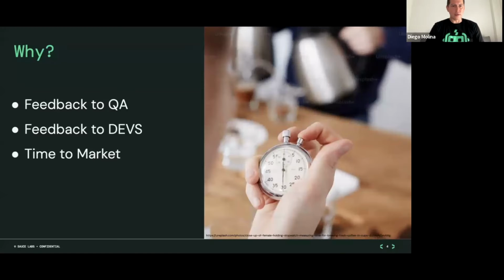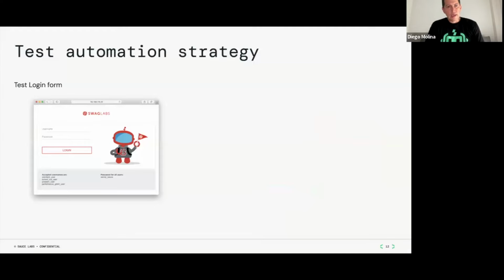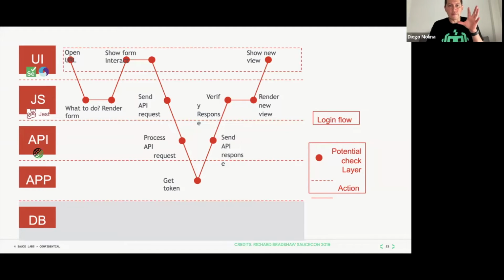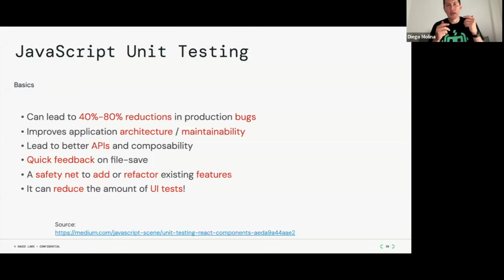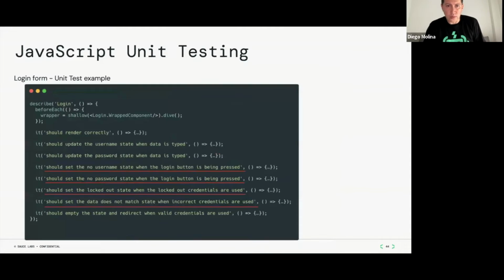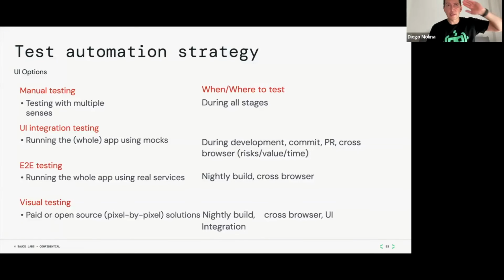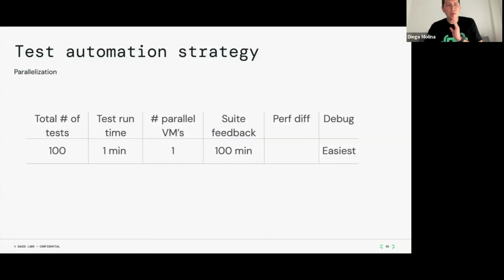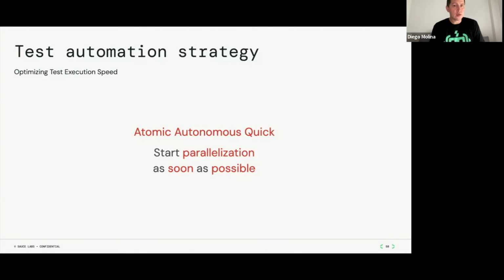Sauce Labs Community Office Hours - Optimizing Test Execution Speed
🚀 Office Hours: Optimizing Test Execution Speed 🚀

Are slow tests slowing you down? Watch this pre-recorded presentation from our Sauce Community Office Hours session where Diego Molina, Developer Advocate, dives into the best practices for optimizing test execution speed!

These sessions are hosted twice a month for Sauce Labs customers and presentations are followed by live Q&A AMAs. Be sure to ask your CSM about how you can participate.